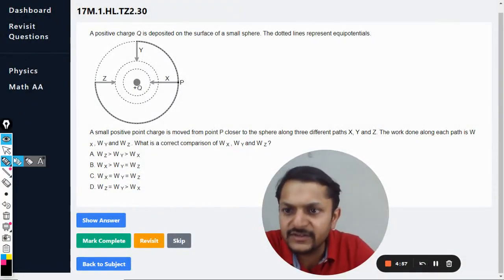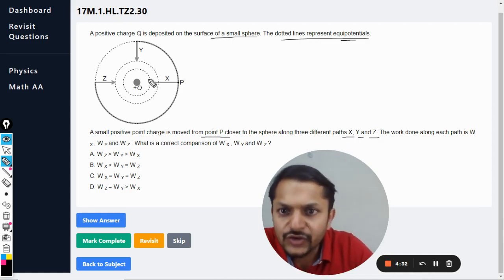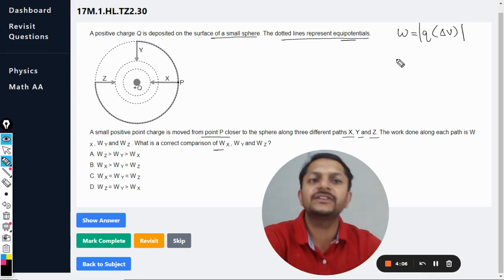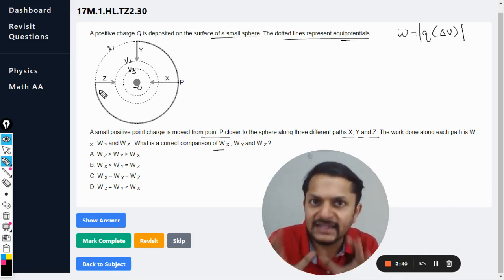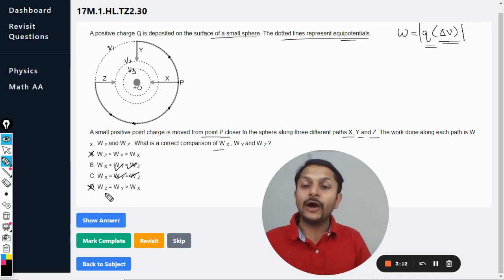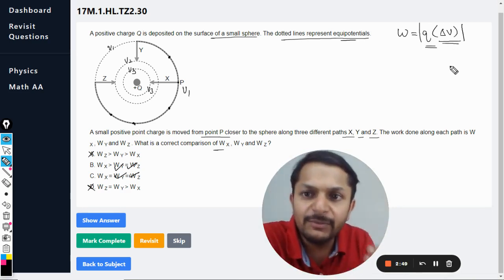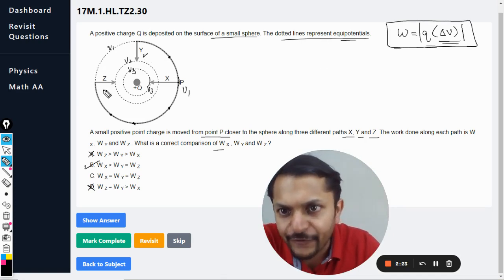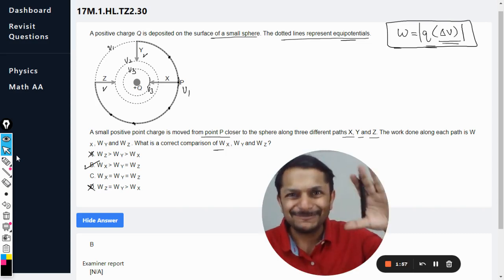A positive charge Q is deposited on the surface of a small sphere. The dotted lines represent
A positive charge Q is deposited on the surface of a small sphere. The dotted lines represent equipotentials.

A small positive point charge is moved from point P closer to the sphere along three different paths X, Y and Z. The work done along each path is W X , W Y and W Z . What is a correct comparison of W X , W Y and W Z ?